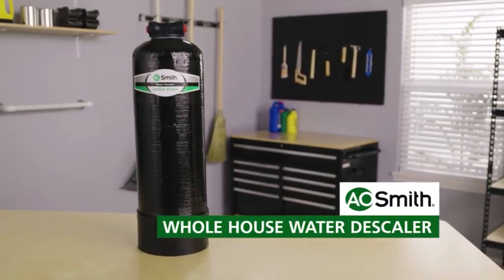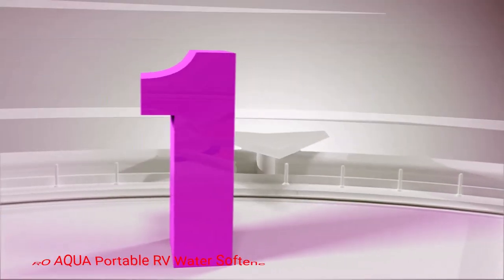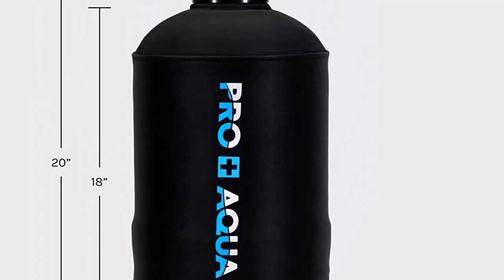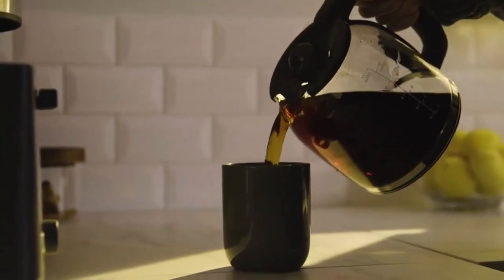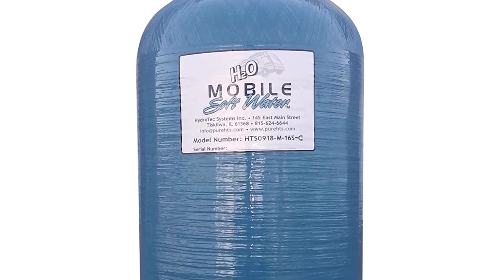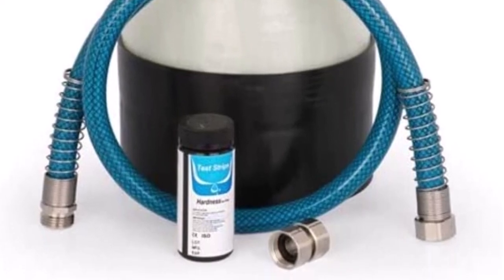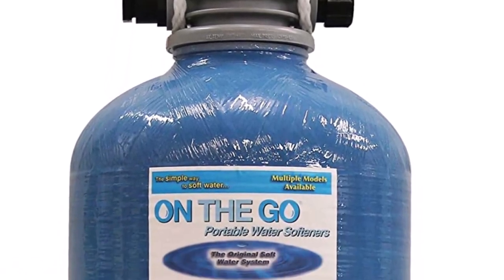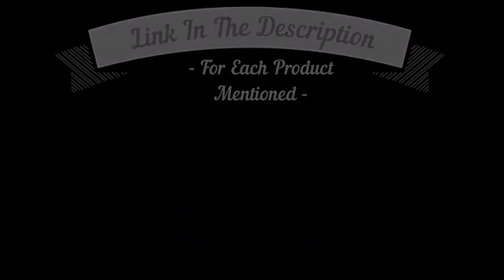Upgrade your RV water system with these softeners - Best RV Water Softener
📌Product Link📌
✅ My Picks ✅1.PRO AQUA Portable RV Water Softener
✅ Best Value ✅2.AO Smith Whole House Water Softener
✅ For Beginners ✅3.Mobile-Soft-Water Portable Water Softener
✅ Premium ✅4.Camco TastePURE Portable Water Softener
✅ Trending ✅5.On The Go SOFT Portable RV Water Softener
If you're looking for the best RV water softeners, then you've come to the right place! In this video, we'll share with you our top 5 favorite RV water softeners, as well as some other tips and tricks to help you choose the right one for you.

If you're on a budget, or just want to find a good water softener that won't break the bank, then you'll love our list of top 5 best RV water softeners. We also have a quick guide on how to choose the best RV water softener for your needs. So don't wait any longer, check out our list of the best RV water softeners today!